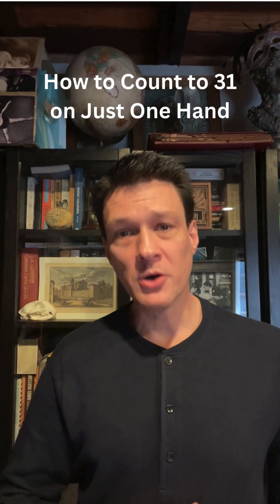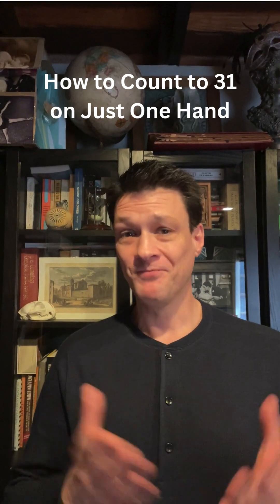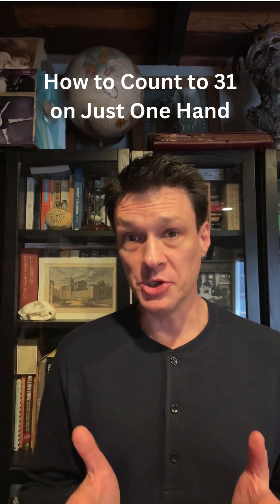How to Count to 31 on Just One Hand